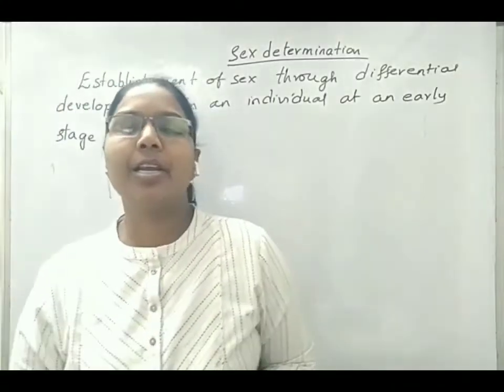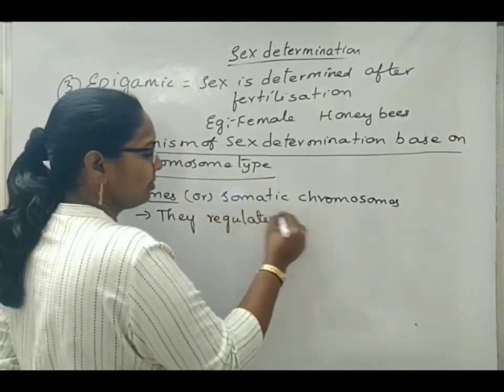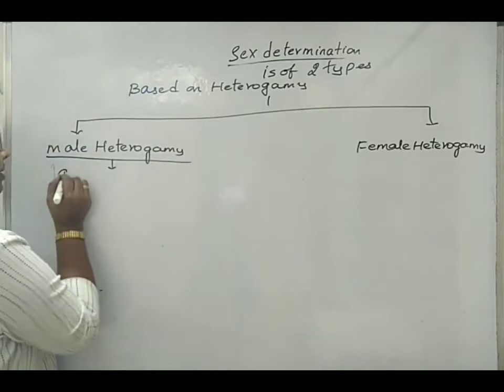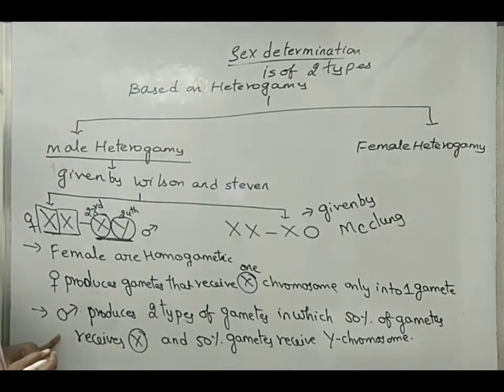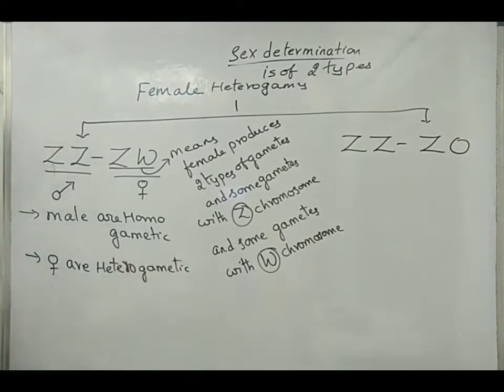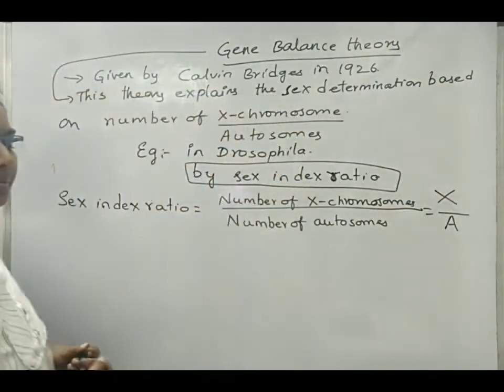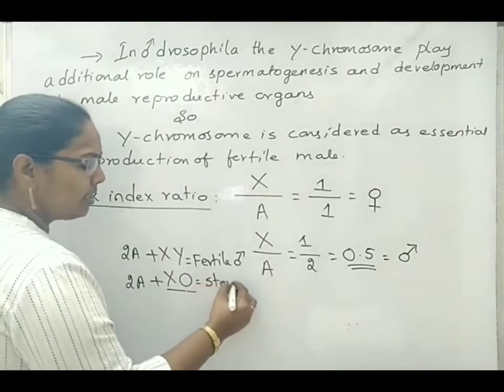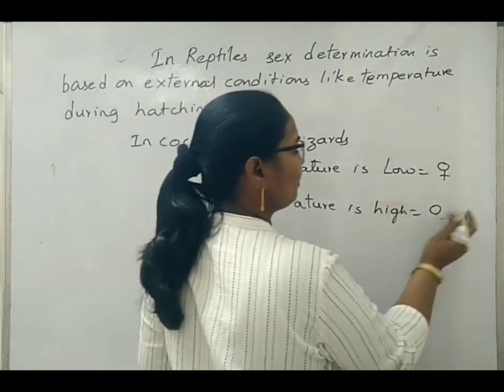Sex Determination, Part -13